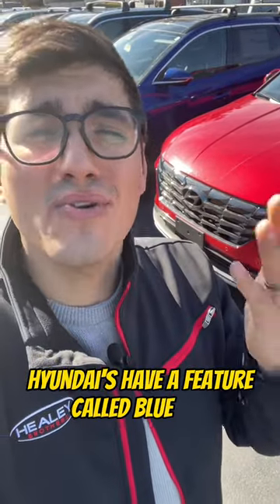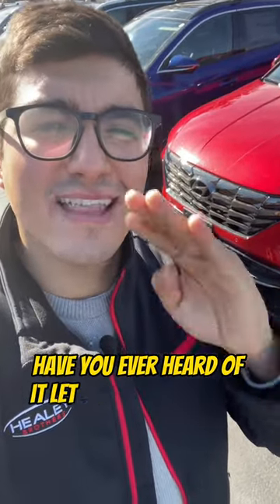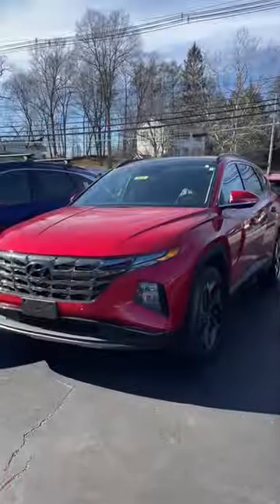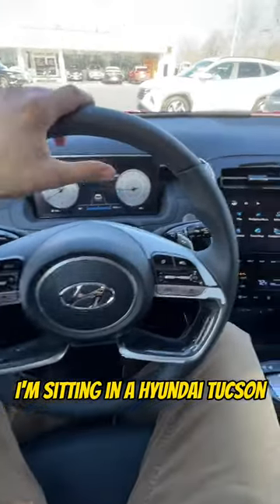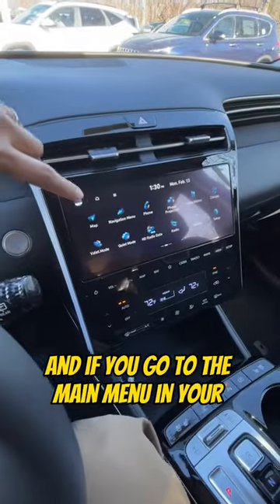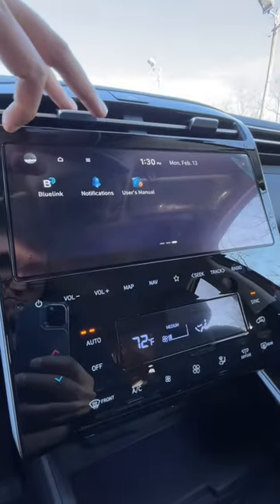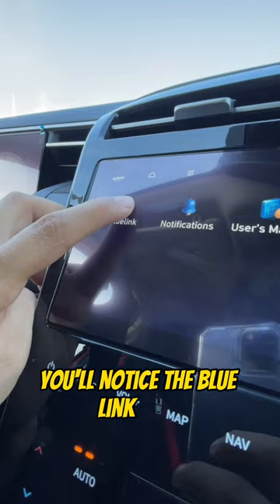How To Use The Hyundai Blue Link Feature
❓Have you heard of Hyundai Blue Link❓
🎥 Here's a quick guide on how to use Hyundai Blue Link!